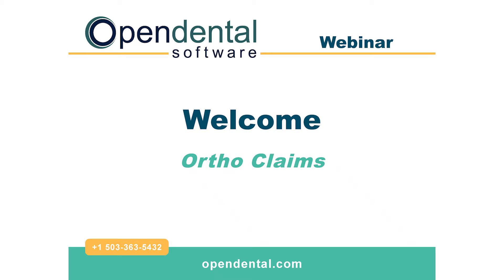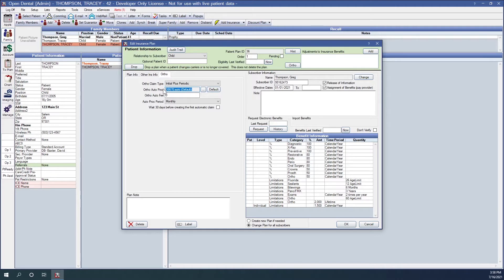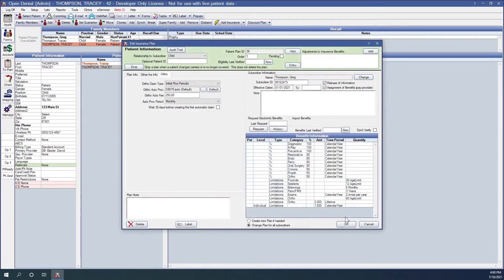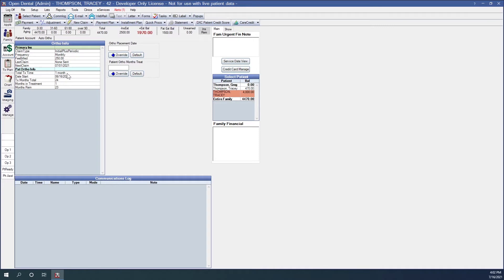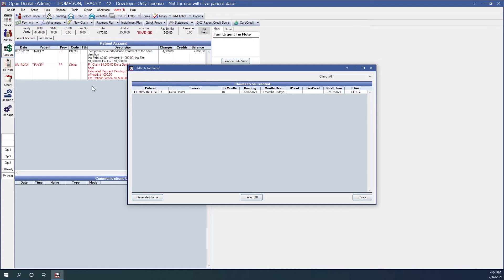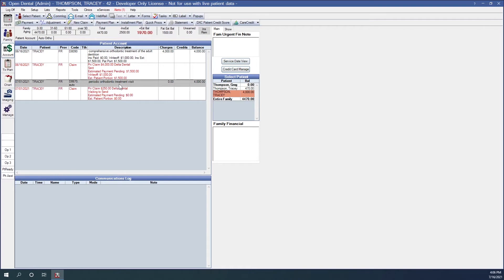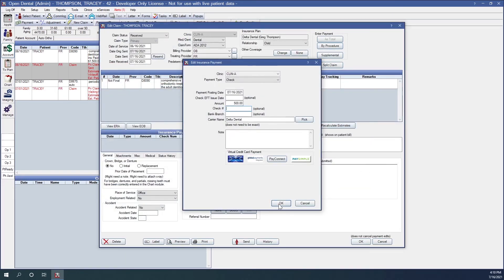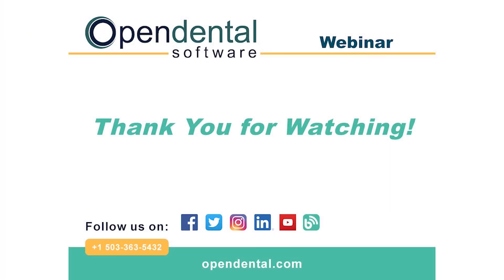Open Dental Webinar- Ortho Claims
Learn about creating and managing ortho claims in Open Dental. Recorded using version 21.2. Your software may differ in appearance depending on the version being used.
*24.2 Ortho settings were moved to Preferences

CONTENT:
- Insurance options for ortho claims
- The Auto Ortho tab in the Account Module
- The Ortho Auto Claims tool
- How to receive ortho insurance claims
- Payment Plans for orthodontic procedures

RECOMMENDED: Require all Ortho Payments to be consolidated in Ortho Setup

00:00 - Intro
00:23 - Insurance options for ortho claims
03:57 - The auto ortho tab in the account module
07:08 - The ortho auto claims tool
10:35 - How to receive ortho insurance claims
10:50 - Payment plans for orthodontic procedures